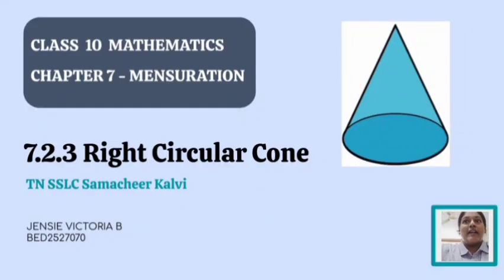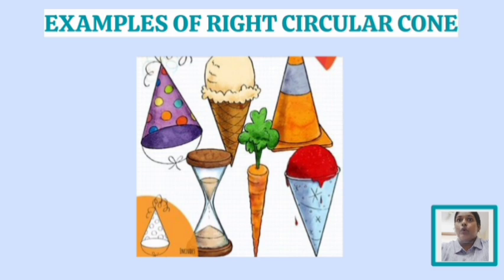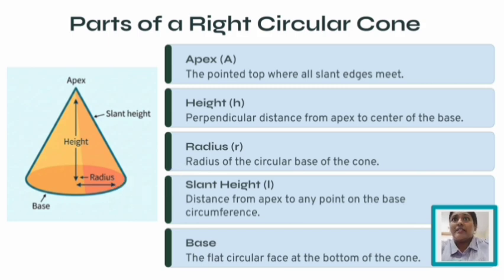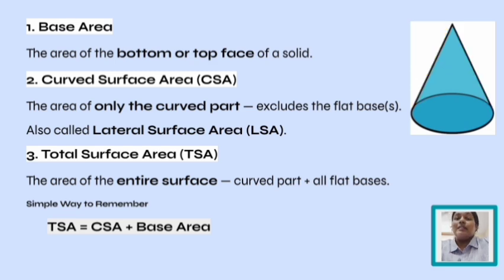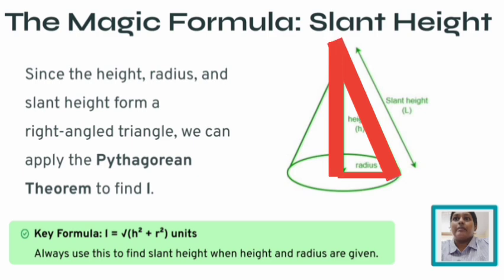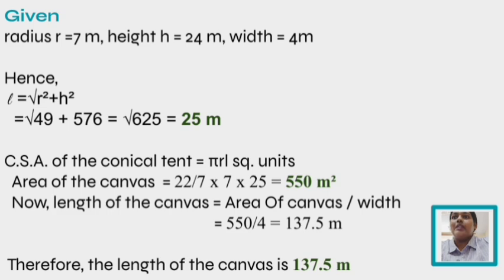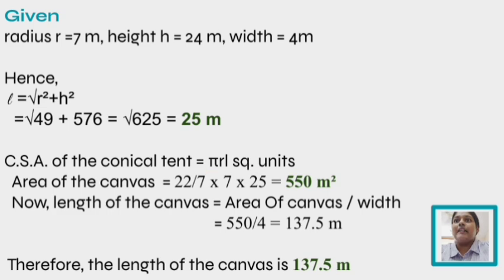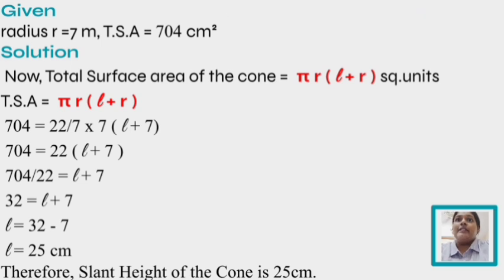Right Circular Cone tutorial | Class 10 | Samacheer Kalvi | English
In this video, we learn about Right Circular Cone (Chapter 7 – Mensuration), Its parts, formulas for CSA, TSA, Base Area, Slant Height, and solved examples from Class 10 Mathematics (TN SSLC Samacheer Kalvi).